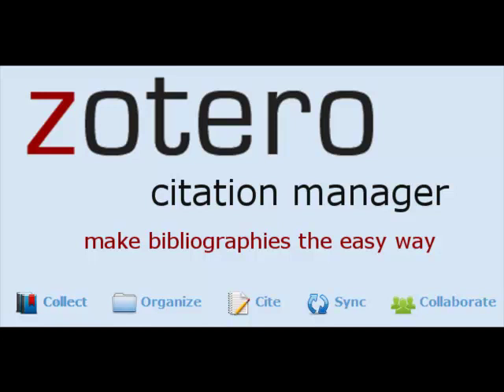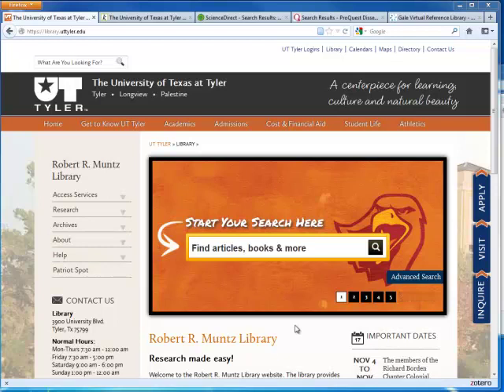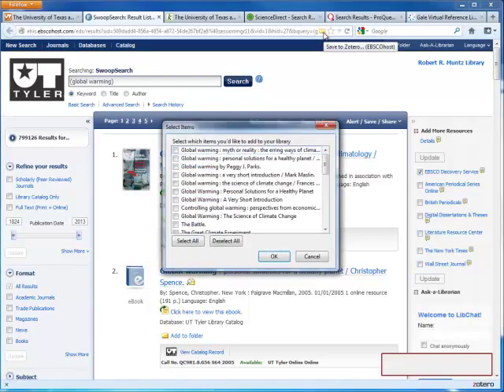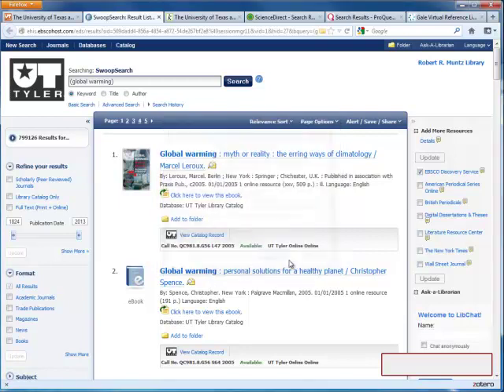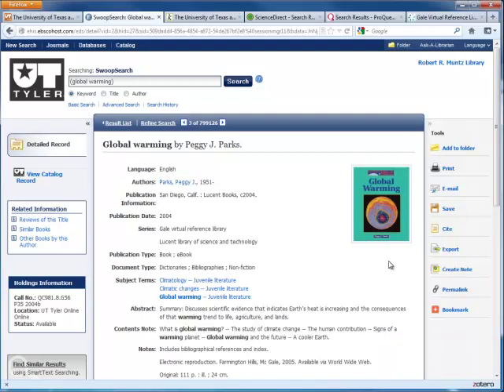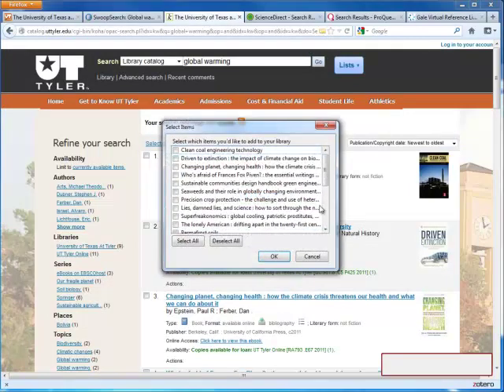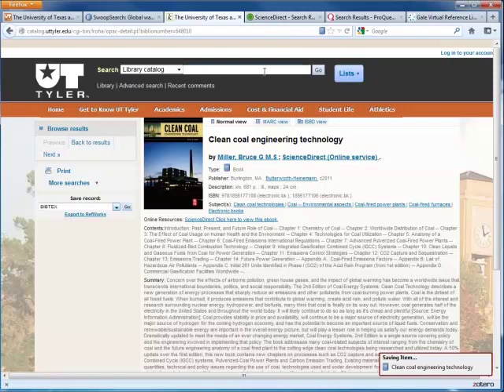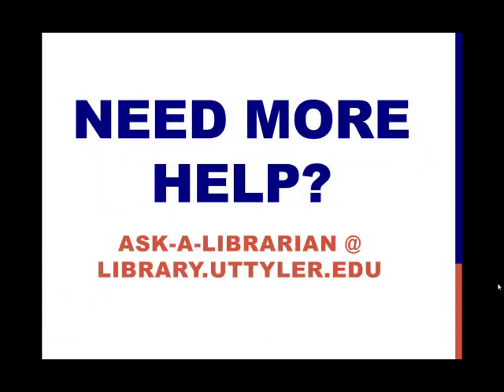Library to Zotero: Lesson 3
This tutorial explains how to import citations from library databases into your Zotero library.